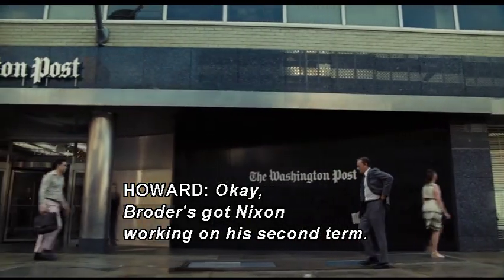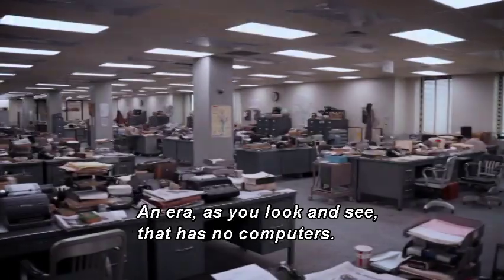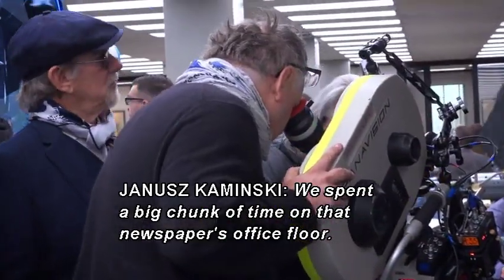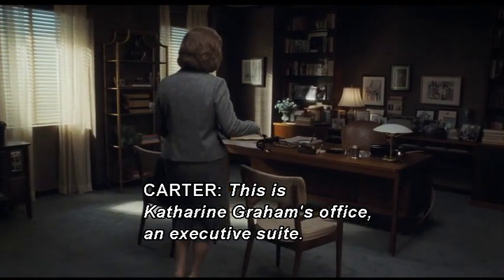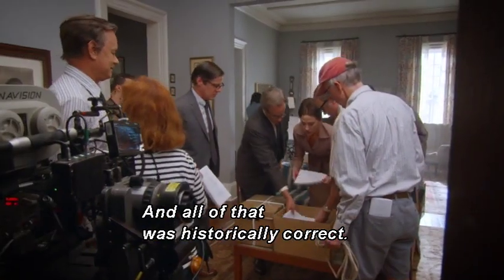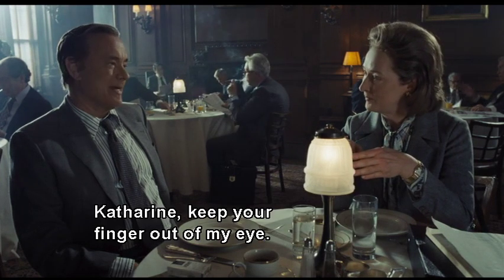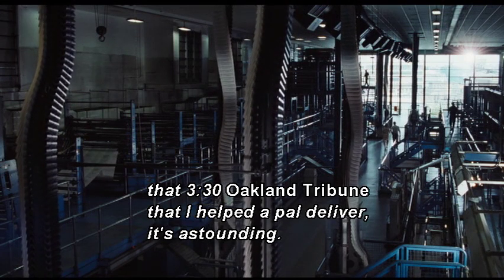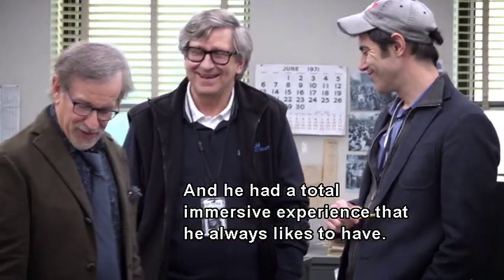The Post — The Style Section: Re-Creating an Era | Behind the Scenes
from the 2017 movie "The Post"